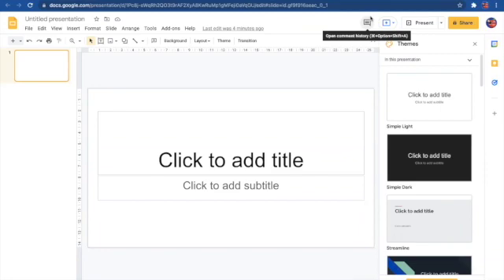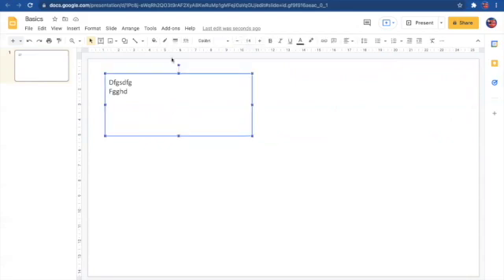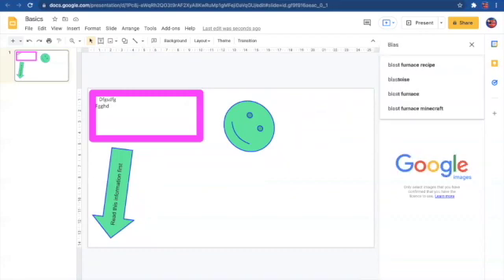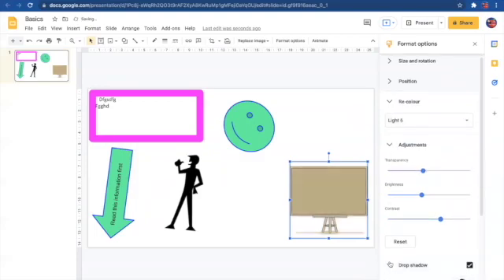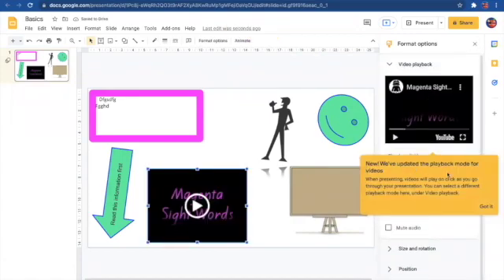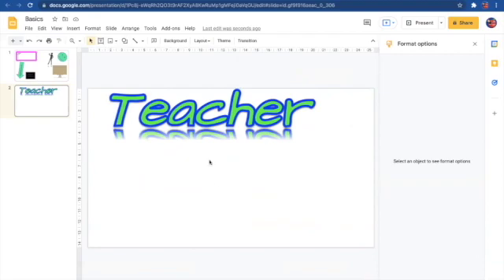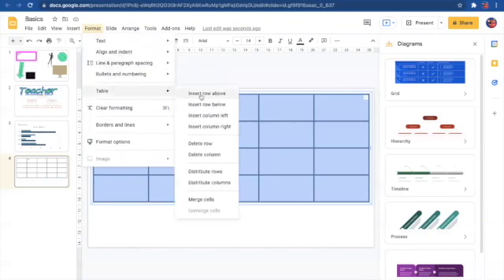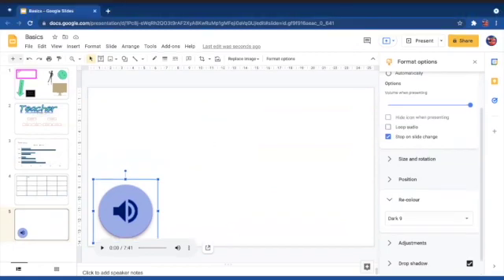The Basics of Google Slides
In this video we look at some of the basic features of Google Slides:
- themes
- word art
- tables
and inserting:
- text
- images
- audio
- tables